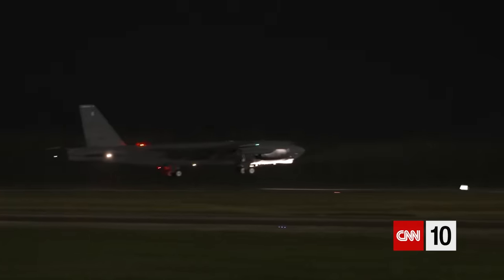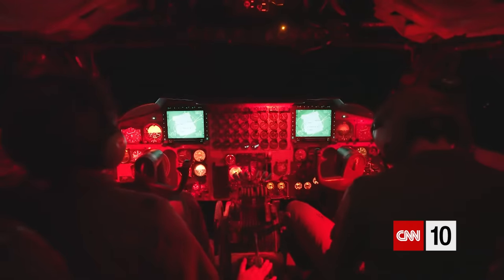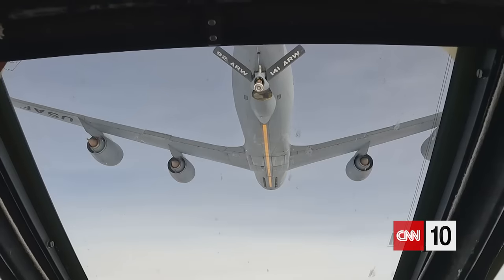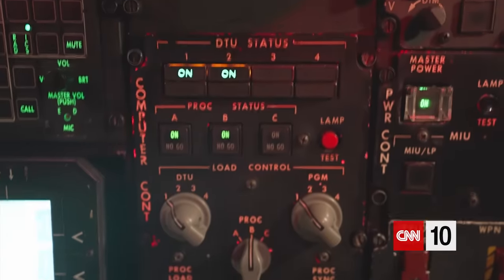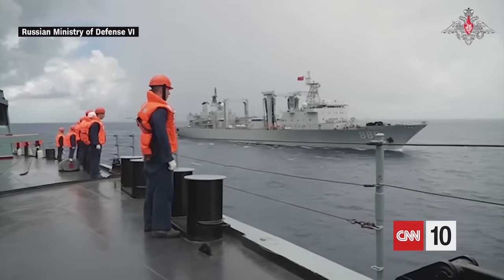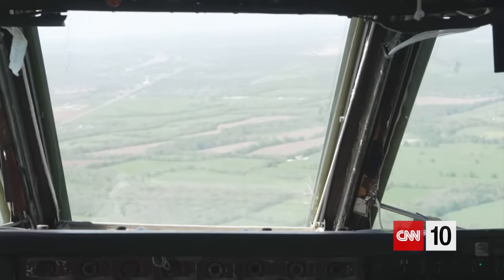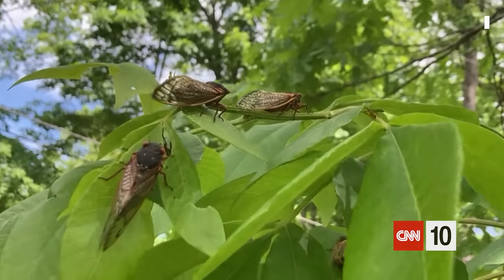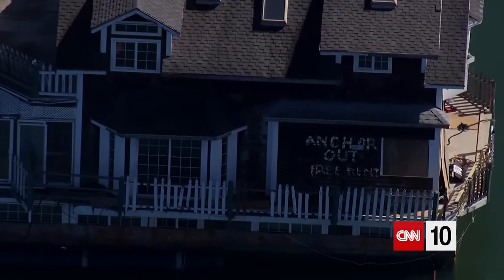Watch CNN join US military crew in an exclusive B-52 bomber mission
Today on CNN 10, CNN's Oren Liebermann boards a B-52 bomber in an exclusive US military mission and how the extensive 33-hour flight to the other side of the world is a statement to our allies, then billions of cicadas are set to appear this spring in a rare "double brood emergence" scientists say. All that and more on this episode of CNN 10.